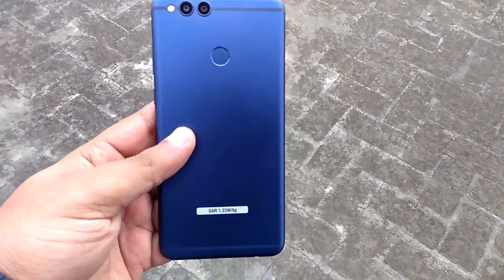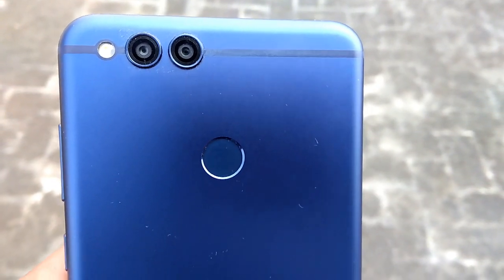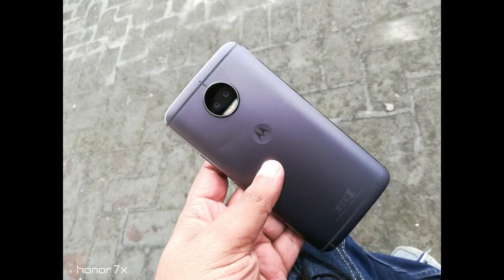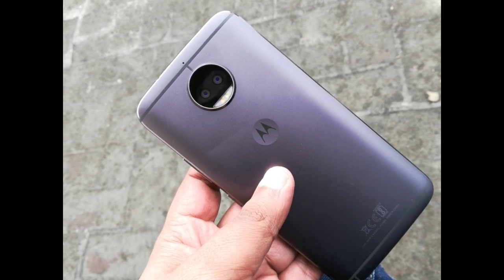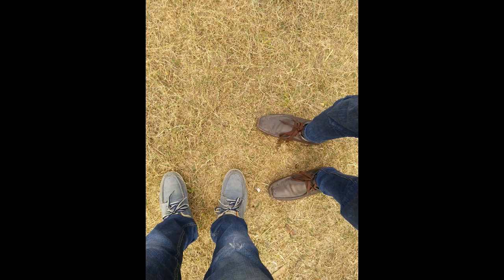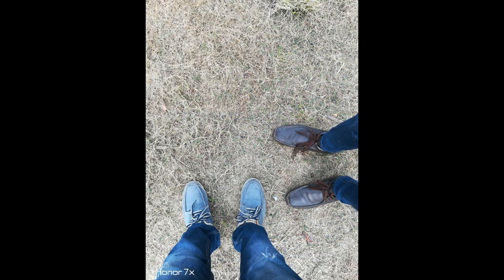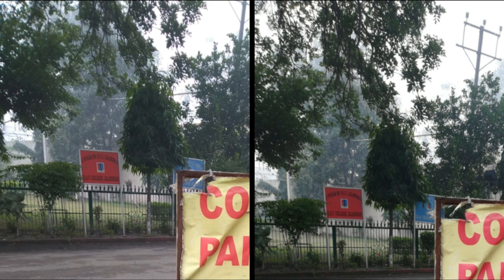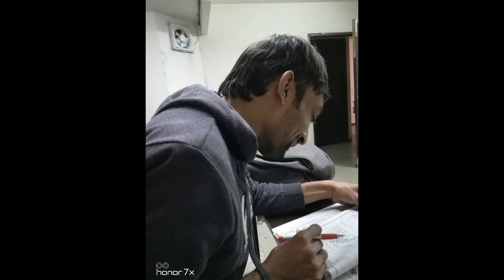Honor 7X vs Moto G5S Plus Dual Camera Comparison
Hi Guys, This is Gaurav and This is the Camera Comparison between Honor 7X and Moto G5s Plus.

Cheap DSLR for YouTube

Honor 7X Video Sample:-
Moto G5s Plus Video Sample:-

Honor 7X takes better photos in terms of bokeh effect which works at night as well. But in terms of color game, Moto G5S plus captures the better and natural colors.

Downside is Honor 7X can't shoot Video at 4K and Slow Motion video at 640p is just not usable while Moto G5s plus shoots 720p slo-mo video which is much better than Honor 7X.